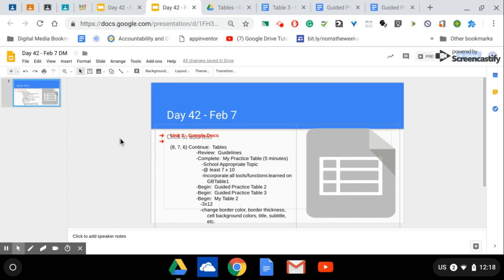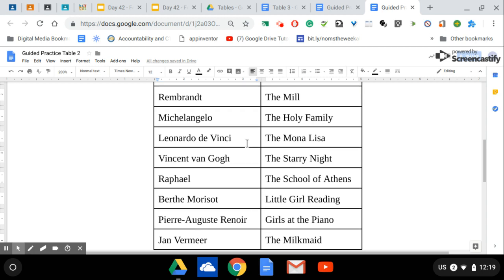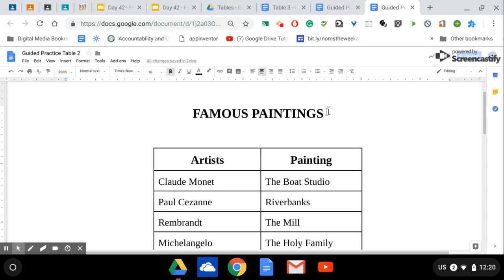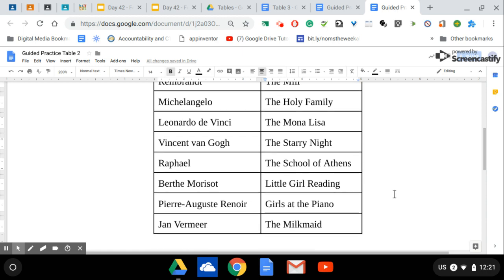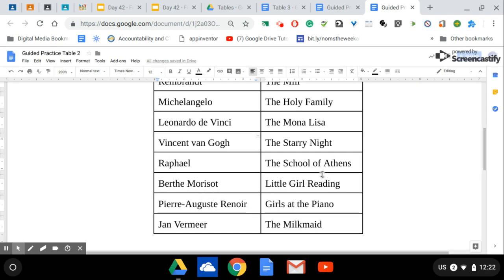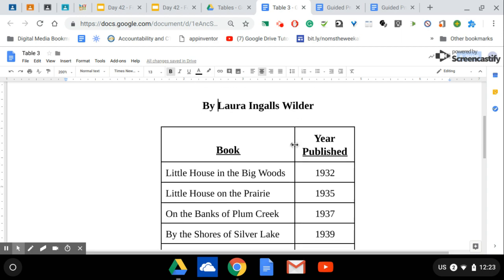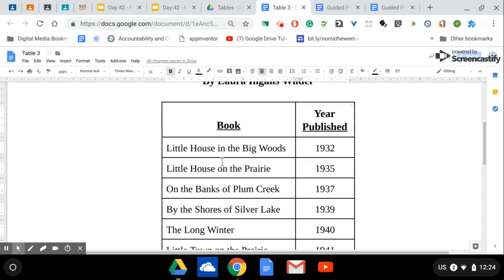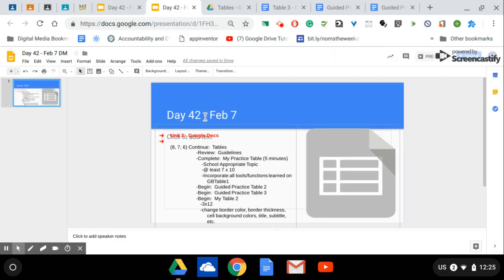Feb 7, 2019 12:26 PM